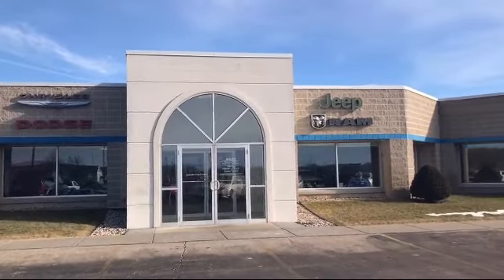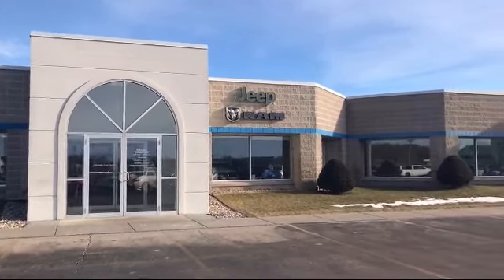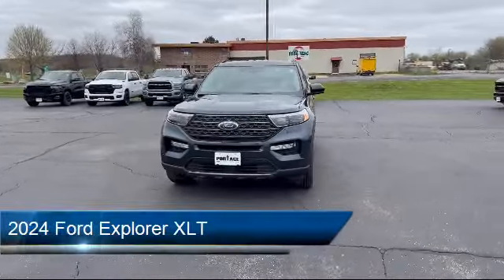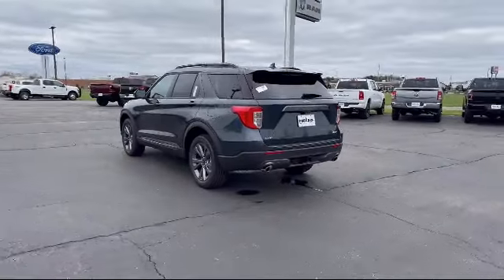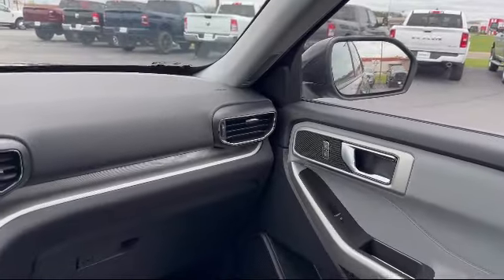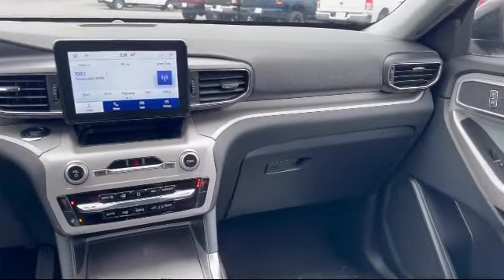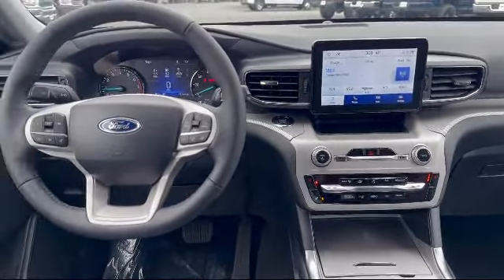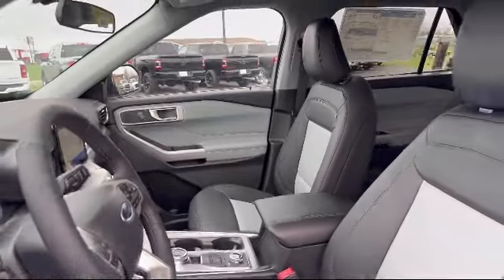2024 Ford Explorer XLT Portage Baraboo Pardeeville Endeavor Madison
2024 Ford Explorer XLT Stock Number: F2580 Vin:1FMSK8DH6RGA87128.